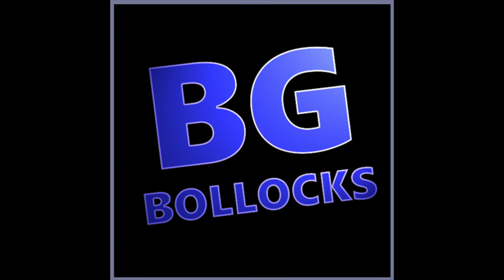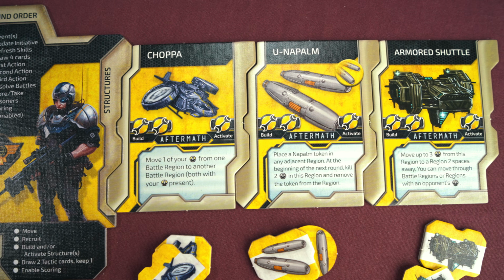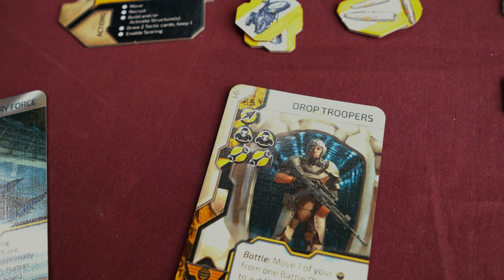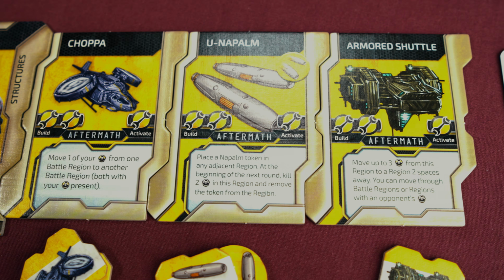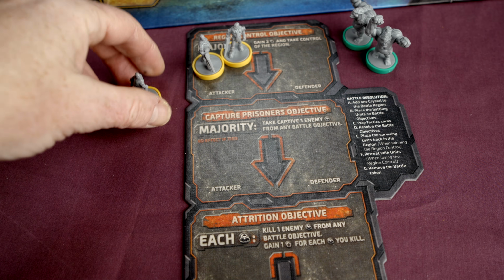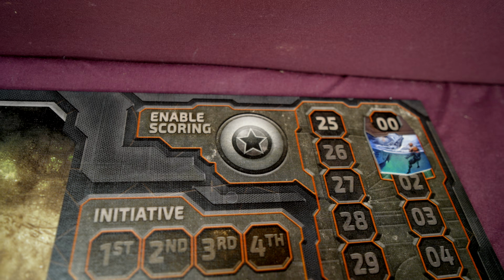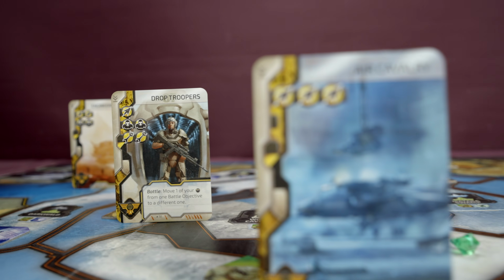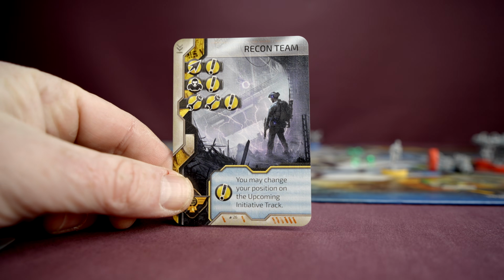Cry Havoc Board Game Review - Still Worth It?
Join us as we take a look at the area control board game Cry Havoc published by Portal Games.